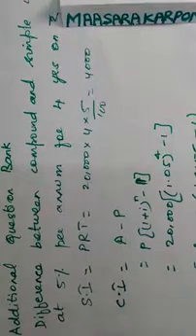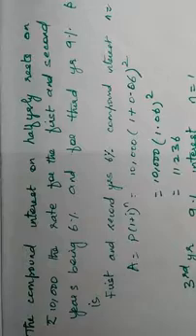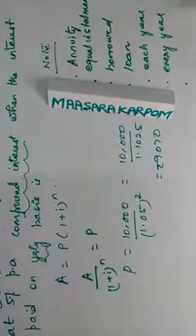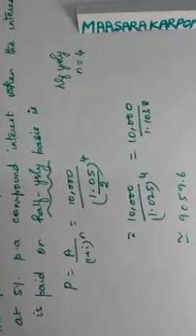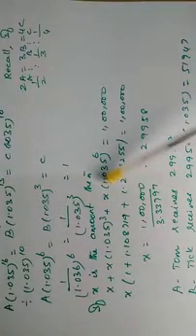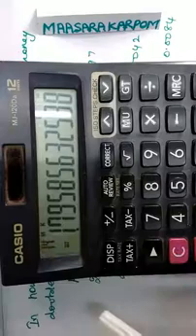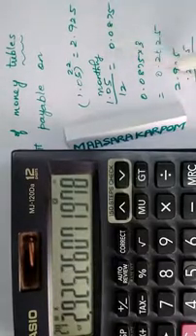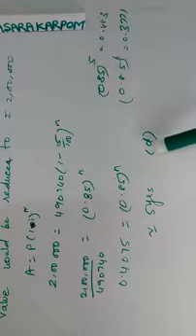CA Foundation Maths |Tamil| Time value of money Additional question bank 1-9@MaasarakarpomCAMaths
CA foundation maths Chapter 4  Time value of money Additional question bank problems 1-9
based on simple interest, compound interest, annuities, present value ,future value,money borrowed,loan,instalment etc are well explained in a simple way.